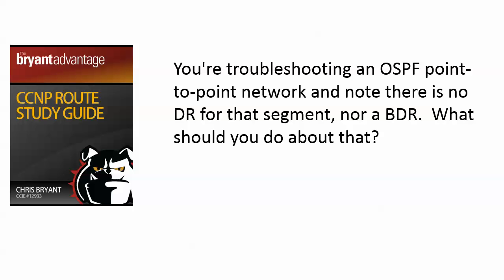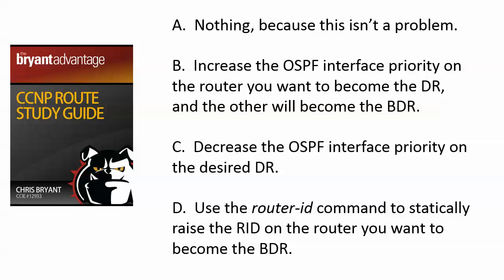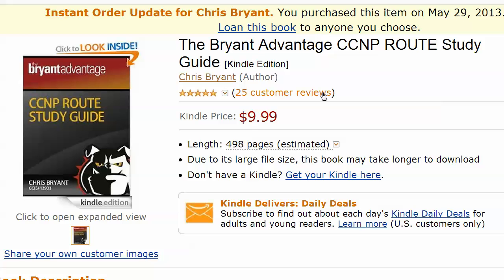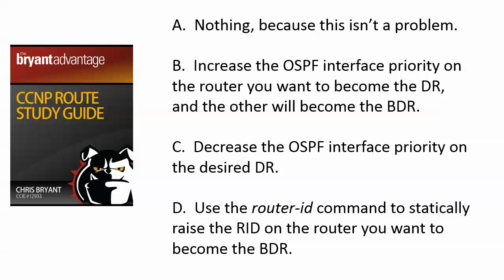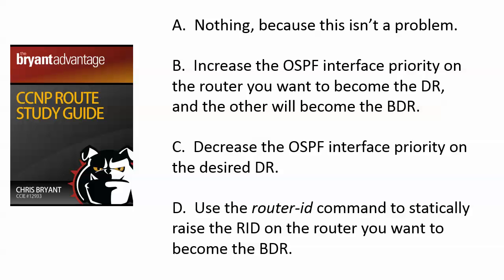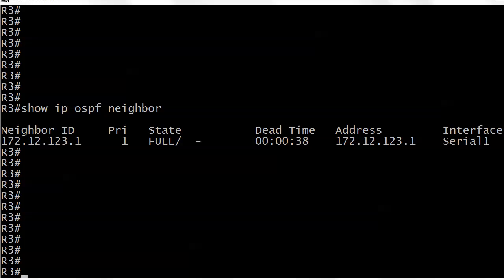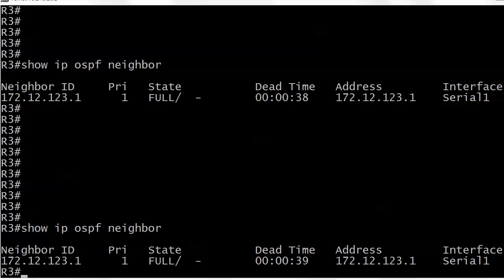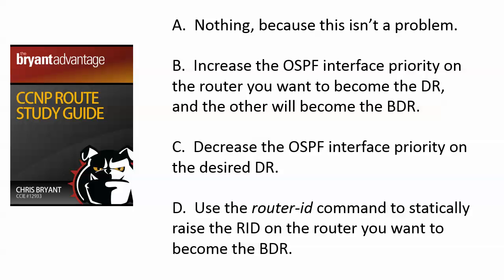CCNA And CCNP Video Boot Camp: "What The Dash?"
Thanks for making my CCNA Study Guides and CCNP ROUTE Study Guide into Amazon Technology Best Sellers!

In today's CCNA and CCNP Video Boot Camp and practice exam, I'll present you with a tough troubleshooting question -- and if you know the answer, stick around, because there's plenty of great lab work in this video as well.  As always, I perform all labs on live Cisco routers!

Chris Bryant
"The Computer Certification Bulldog"
CCIE #12933